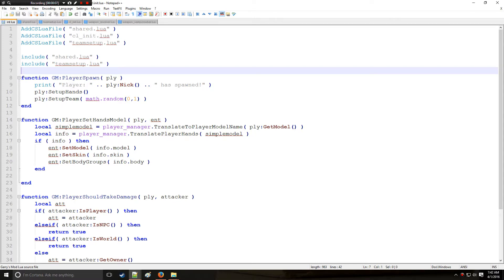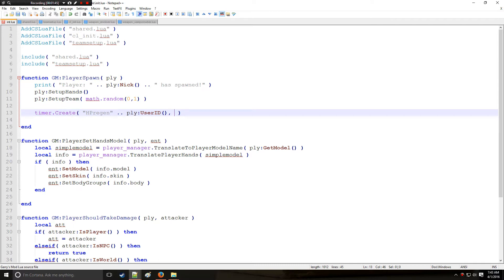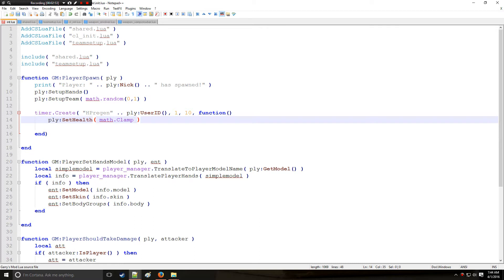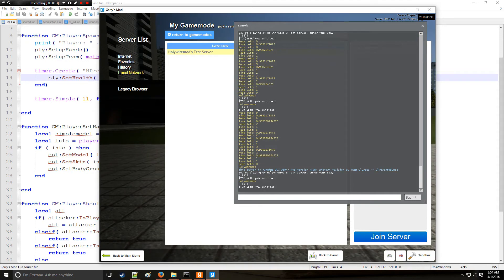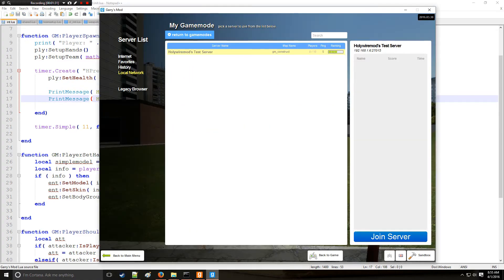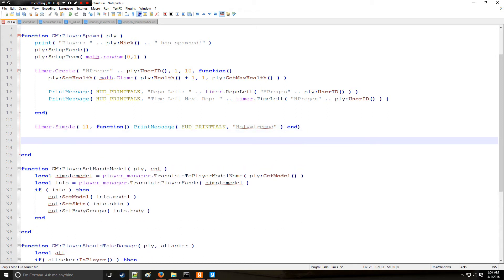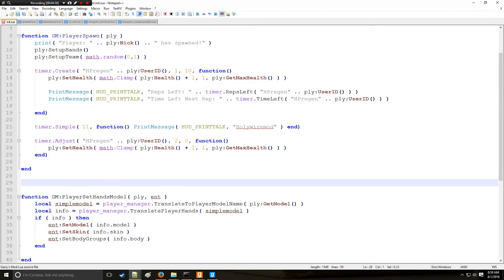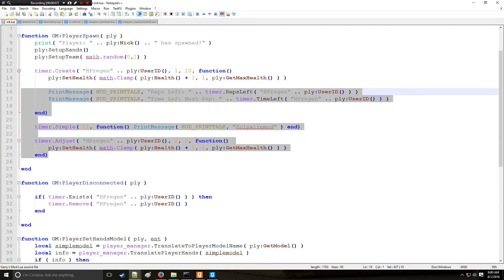[Gmod] Lua Tutorial 8: Timers and Health Regeneration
In this video you will learn:
-How to implement a health regeneration system.
-timer.Create()
-timer.Pause() / timer.UnPause() / timer.Toggle()
-timer.Remove()
-timer.Adjust()
-timer.RepsLeft() / timer.TimeLeft()
-timer.Simple()
-timer.Exists
-GM:PlayerDisconnect()
-ply:UserID()